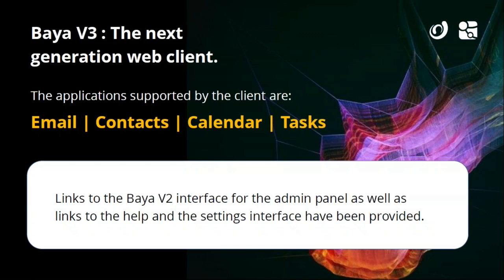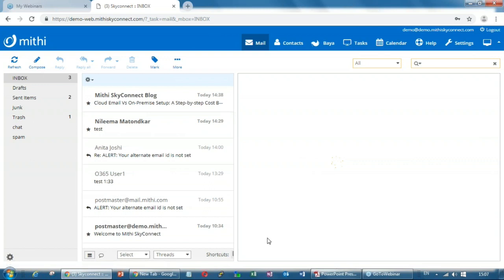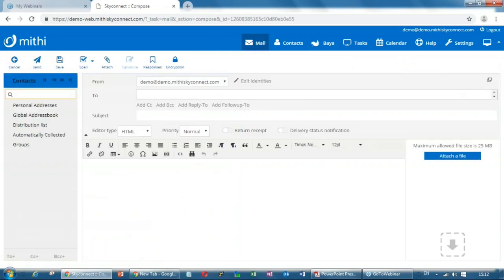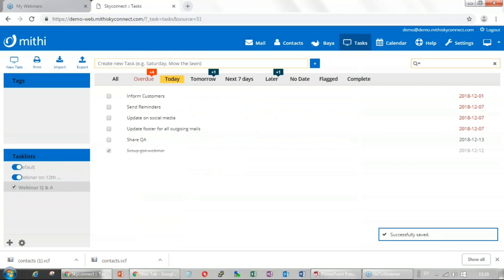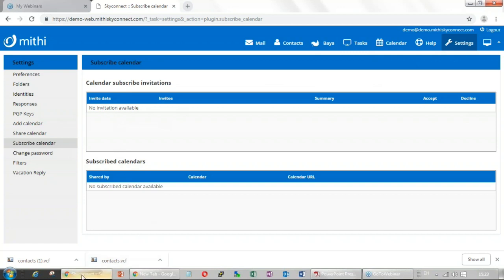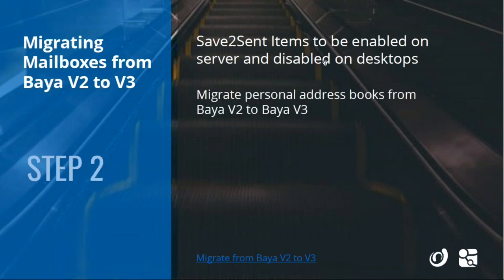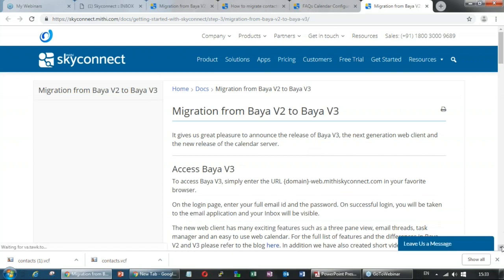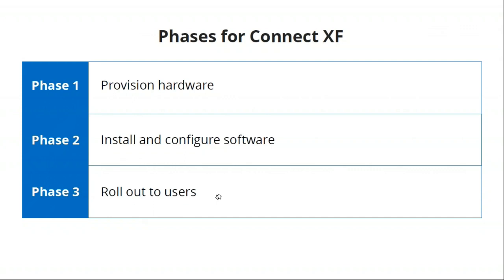Webinar: Online training for Baya V3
With multiple new features added, Baya V3 will help you stay at the top of your game when it comes to your communication and collaboration requirements.